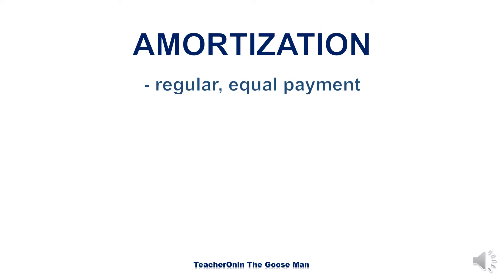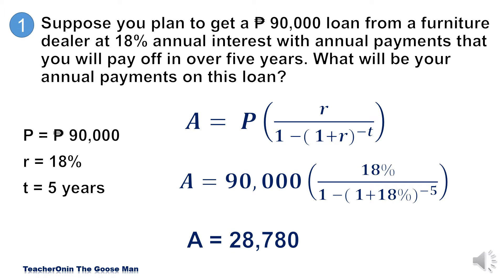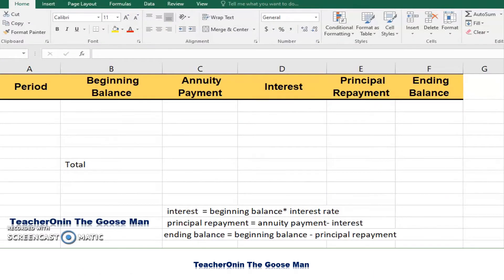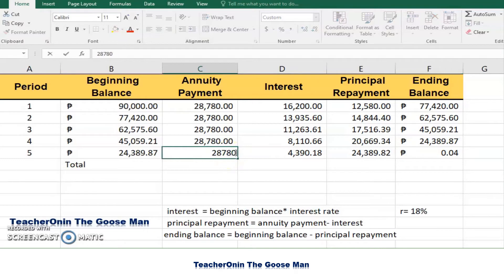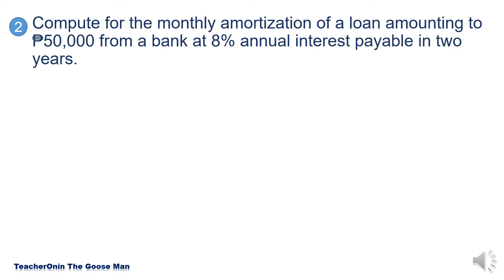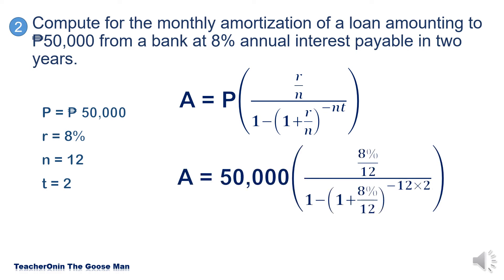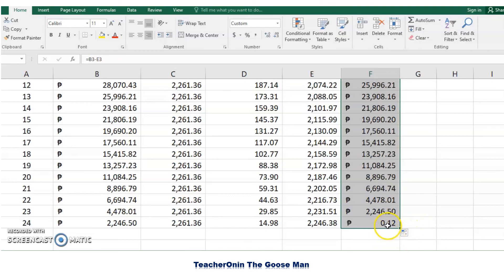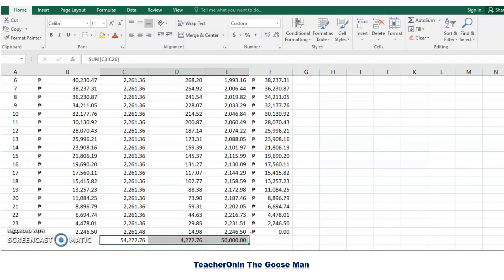How to build amortization schedule! Business Math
In this video we will discuss How to build amortization schedule! Business Math. An amortization schedule is a complete table of periodic loan payments, showing the amount of principal and the amount of interest that comprise each payment until the loan is pay off at the end of its term.